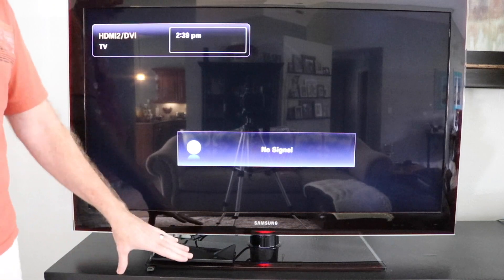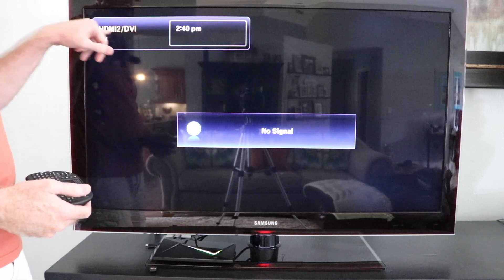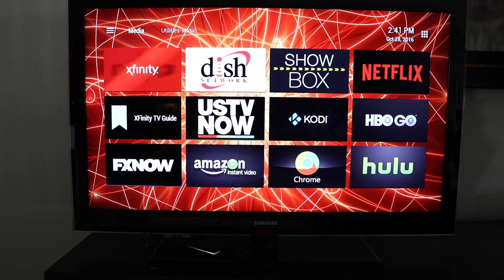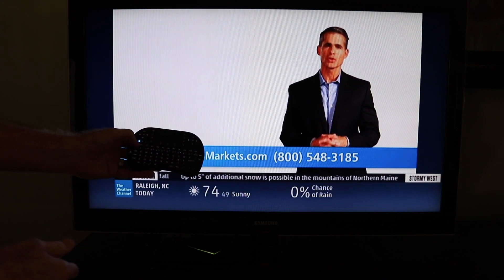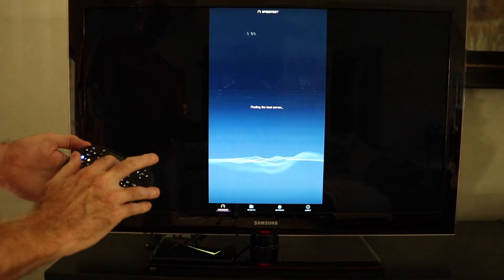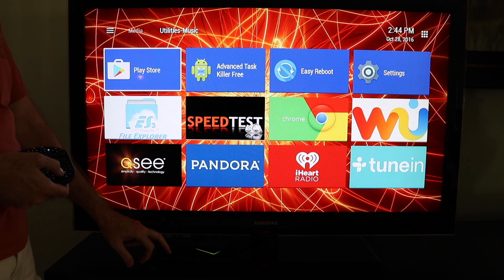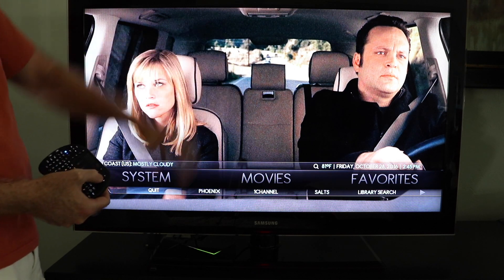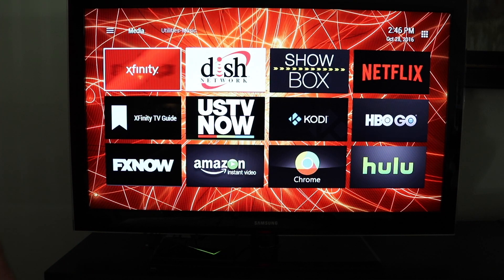Nvidia Shield Custom Media Server Set Up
This video will show you how we use our shield for media streaming, i.e. Netflix, Hulu, Xfinity, Youtube, and any other app that is available for an Android device.

As stated in this video our device IS rooted, which means the firmware that comes installed on the device is removed and overwritten. The Shield now functions as a straight Android device without all the Nvidia interface, and gaming capabilities.  We knew that we never wanted to use the gaming functions so this was acceptable to us, we just wanted a clean, easy, fast way to choose our streaming options.

CAUTION: Attempting to re flash your firmware (root) could cause the device to become unusable or "brick" the device, you should use caution and not attempt to do so if your not very sure of the necessary steps to do so.

Files we used: (additional files MAY be necessary)
Advanced Task Killer - easy tool to kill apps if they lock up
EKH Switch IME - Keyboard mapping for the Rii remote
Gravity Box
Set Orientation
Super SU
TV Launcher - This is the menu displayed in the video - it's FREE
Xposed Installer

My Configuration:
Android 6.0
Kernel: 3.10.67+
Build: MRA58K.41937_667.2671 Full Android 1.2
Security Patch: January 1, 2016

Nvidia Shield 16GB
Nvidia Shield 500 GB
Rii i8+ Wireless Remote

Please feel free to post questions, suggestions that may help others, and solutions that you have implemented on your media streaming device!